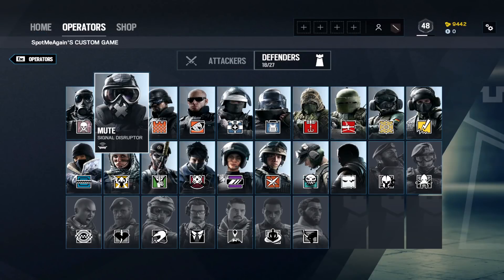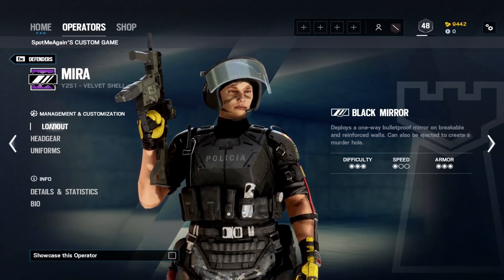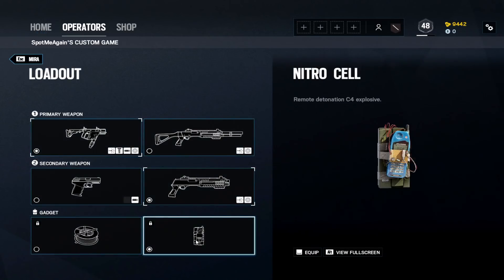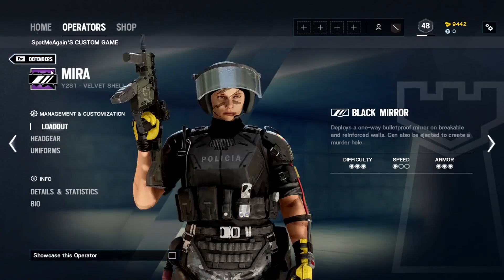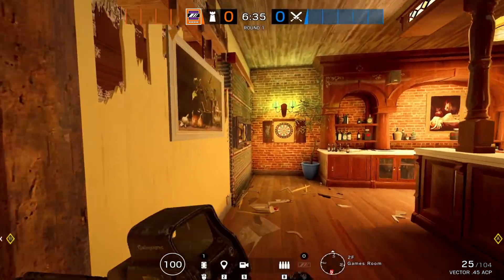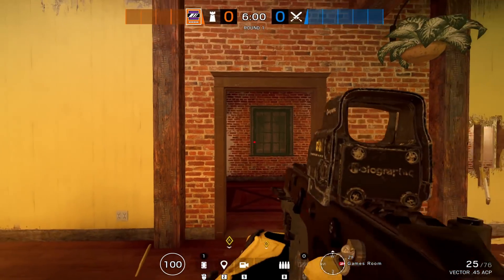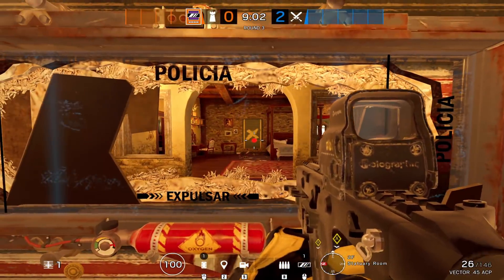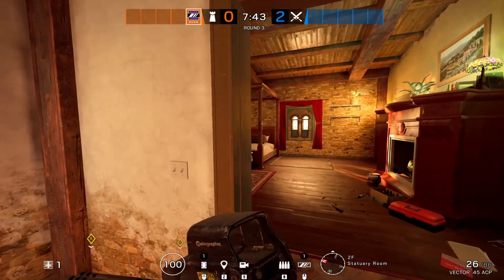How To Play MIRA The Right Way In Rainbow Six Siege : Operator Mastery Guide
Mira is one of the best Anchors in the game! With the right setup, Mira Can absolutely dominate a round!

Vertical➔ 7
Horizontal➔ 7
ADS➔ 100
DPI➔ 400